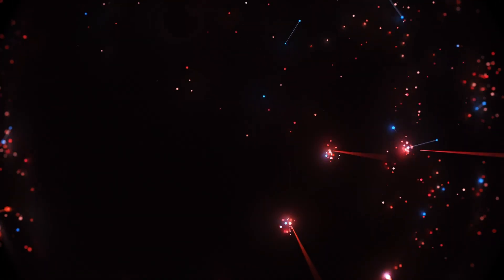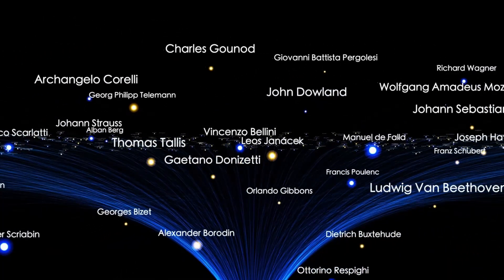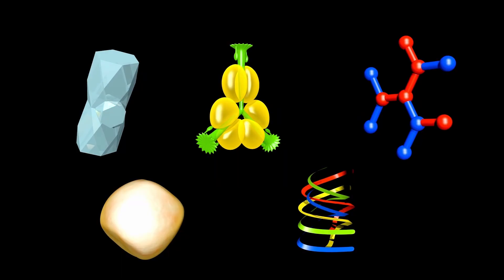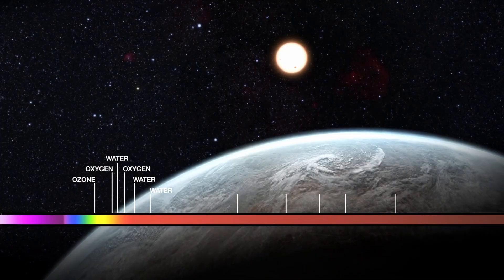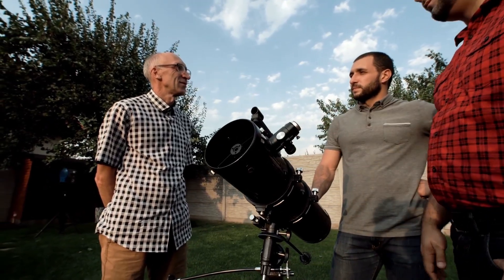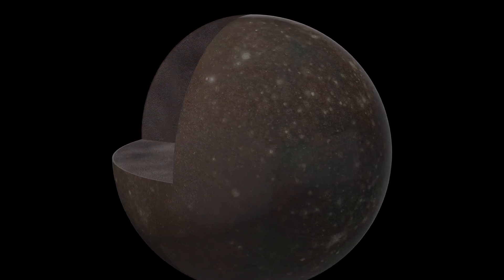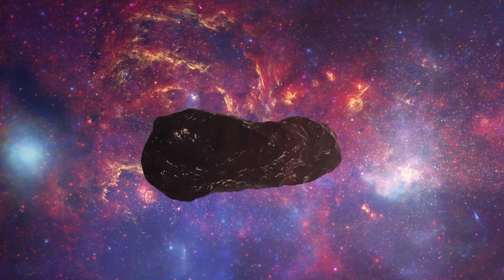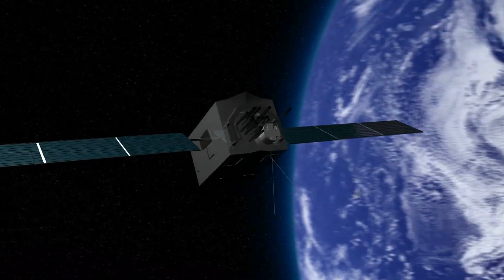Parker Solar Probe Just Tried to Pass Through 3I/ATLAS's Tail — Then This Happened..